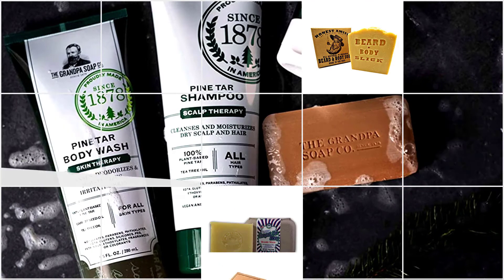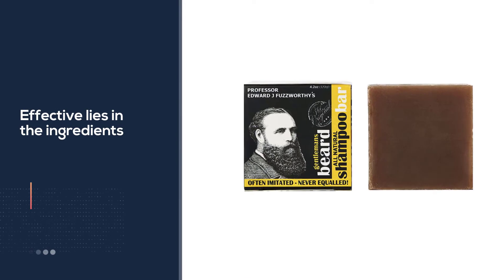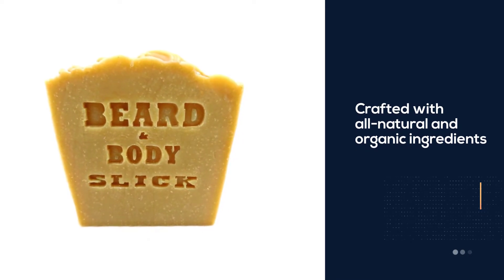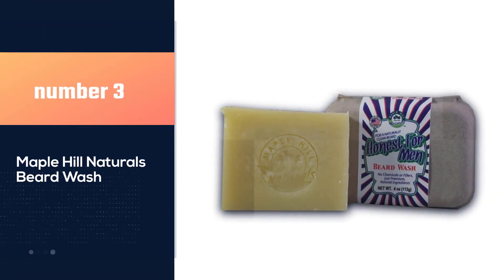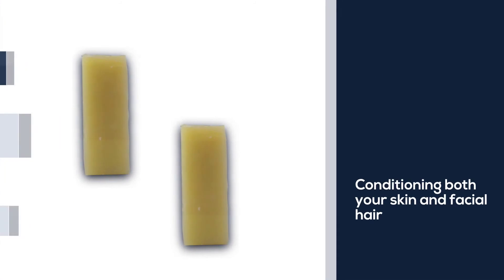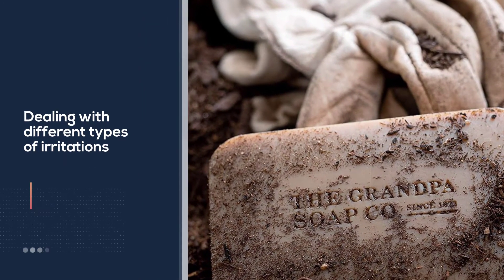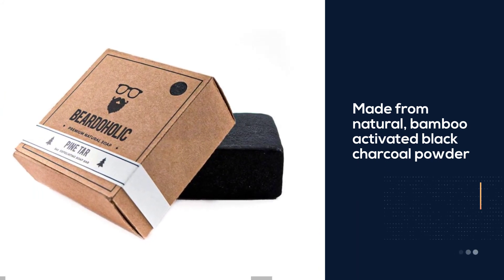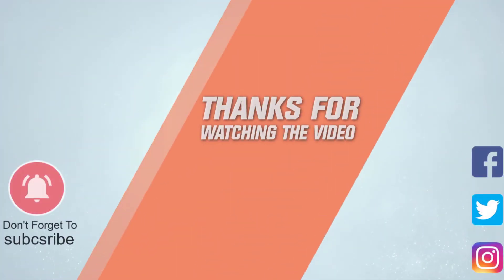Top 5 Best Beard Soaps Review in 2022 | Skin Type Acne Prone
Here is the list of five best beard soaps:
1. Beauty and the Bees Professor Fuzzworthy's Beard SHAMPOO Bar
2. Honest Amish Beard Soap
3. Maple Hill Naturals Beard Wash
4. Grandpa Pine Tar Bar Soap
5. Beardoholic Beard Soap

🕕Timestamps🕕
0:00- Introduction
0:20-  Beauty and the Bees Professor Fuzzworthy's Beard SHAMPOO Bar
1:03 - Honest Amish Beard Soap

1:45 - Maple Hill Naturals Beard Wash
2:27 - Grandpa Pine Tar Bar Soap
3:09 - Beardoholic Beard Soap

🤨 What is beard soap?
Beard soap looks like a bar of soap, except its formula is more suited for facial hair. It tends to have moisturizing ingredients in it such as shea butter that hydrate the skin and beard while gently removing dirt and excess oil. Beard soap is applied to the area just like a bar of regular soap.